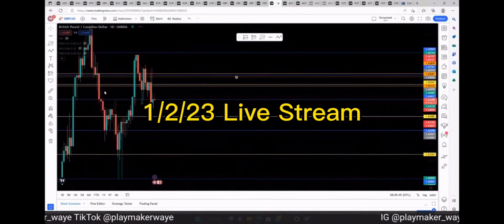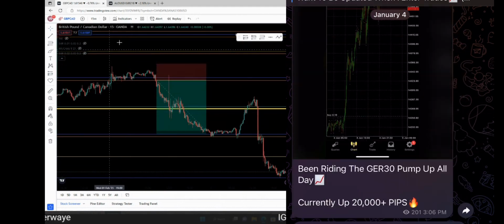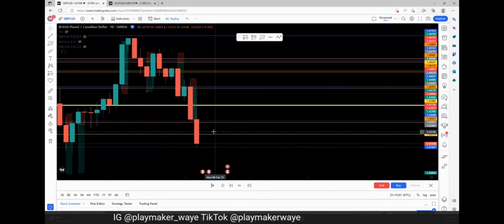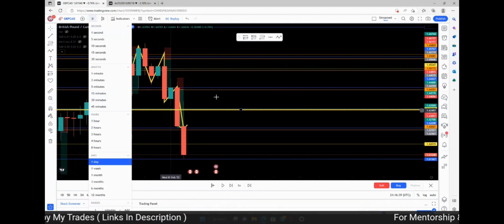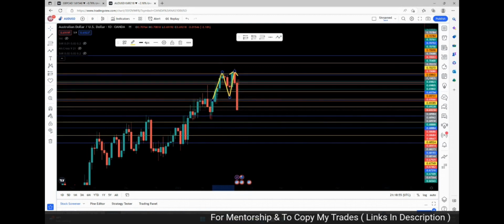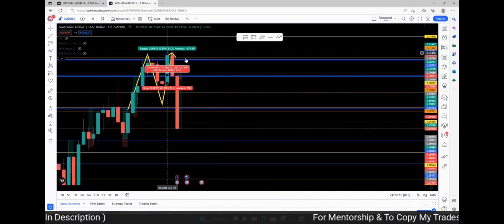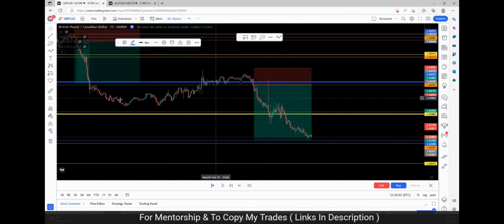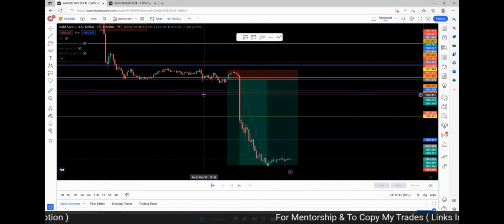I Called These 2 HUGE Trades LIVE Before The News! |How To Trade News | Forex | AUDUSD & GBPCAD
Prop Firms I personally use : My Forex Funds